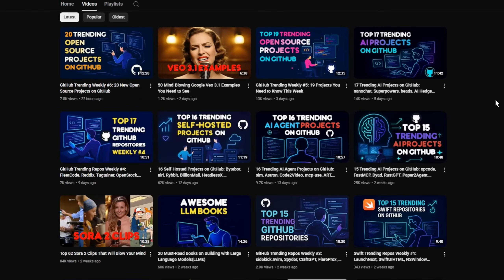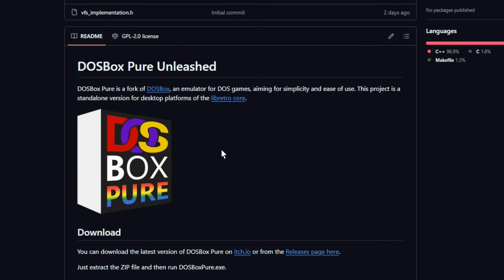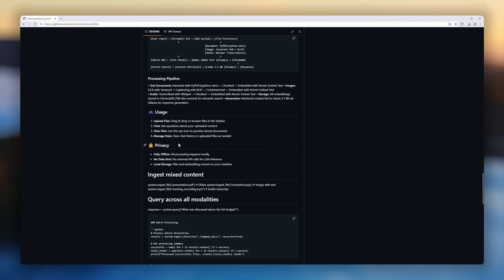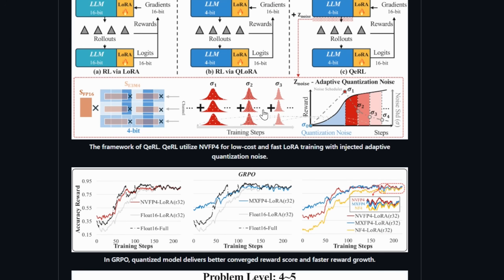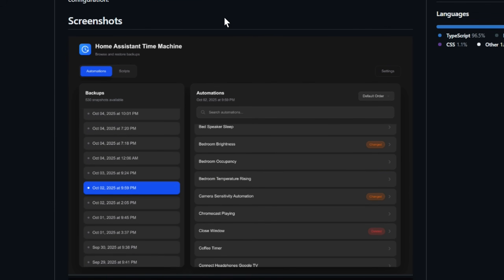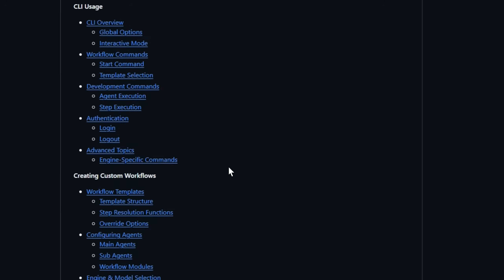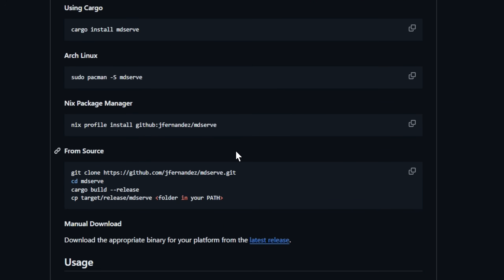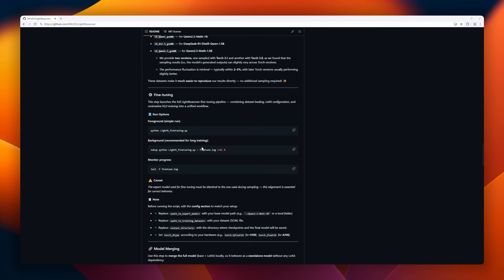GitHub Trending Today: 18 Open Source Projects You Can’t Miss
Today, we’re counting down 18 repositories that are blowing up the developer community right now.

00:00 - Introduction
00:22 - DeepSeek-OCR
00:55 - gitfetch
01:29 - DOSBox Pure Unleashed
02:07 - Screen Diffusion
02:46 - SmartRAG
03:24 - Obsidian Feed Bases
04:00 - CodeGuard
04:35 - QeRL
05:12 - freephdlabor
05:51 - mcp2py
06:26 - Home Assistant Time Machine
07:08 - BlockGate
07:44 - CodeMachine CLI
08:25 - Qwen3Guard
09:04 - Hulu-Med
09:42 - mdserve
10:17 - Ditto
11:00 - LightReasoner